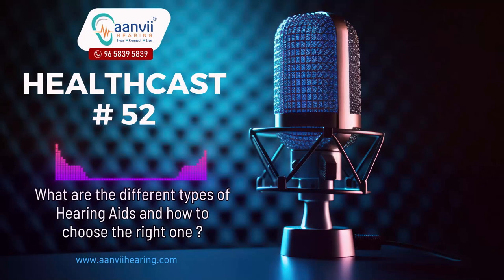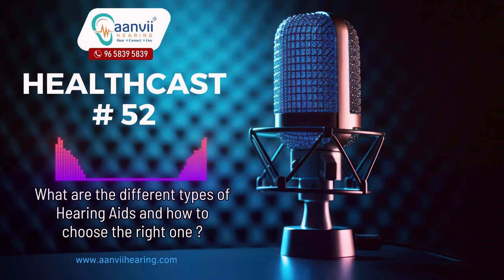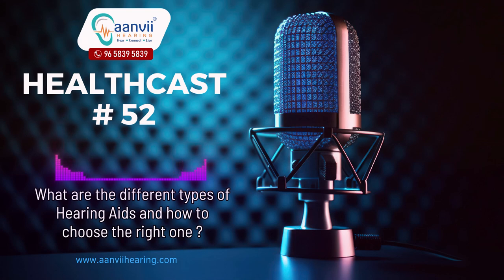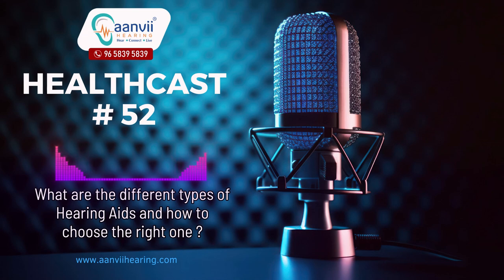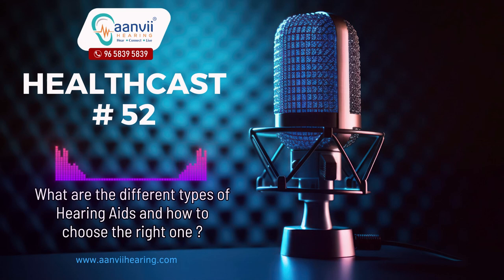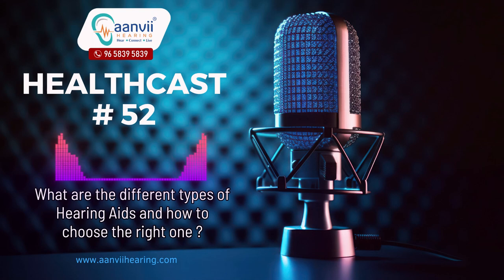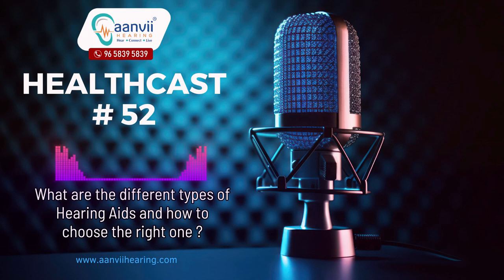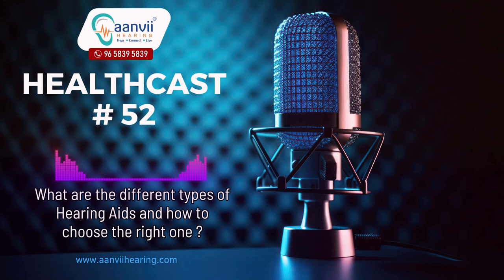What Are The Different Types Of Hearing Aids & How To Choose The Right One? | Aanvii Hearing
Aanvii Hearing, Best hearing aid clinic in India, Best audiologist in Bangalore, Hearing test center in India, Audiology clinic in Bangalore, Hearing clinic in India, Hearing clinic in Bangalore, Audiologist in Chennai, Digital hearing aids in Ahmedabad, Best hearing aids in Hyderabad, Audiologist in Nagpur, Hearing Solutions in Pune, ear care clinic near me, Audiologist near me, Best Audiologist in Kochi, Hearing care clinic in Mumbai, Hearing clinic in Tamilnadu, What Are The Different Types Of Hearing Aids & How To Choose The Right One, Types Of Hearing Aids, Hearing Aids

We have the vision to operate 150 touch points by 2025 and to cater a minimum of 5 lac customers by this time. Our mission is to add value to every stakeholder., customers, employees, vendors, partners and ensure we grow and enrich every relationship.